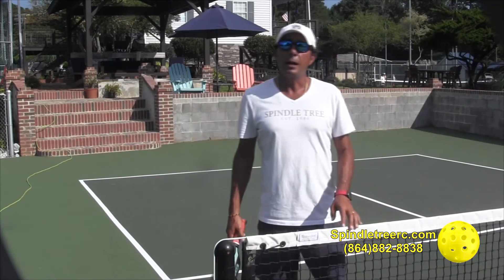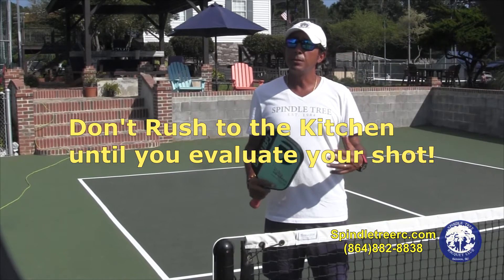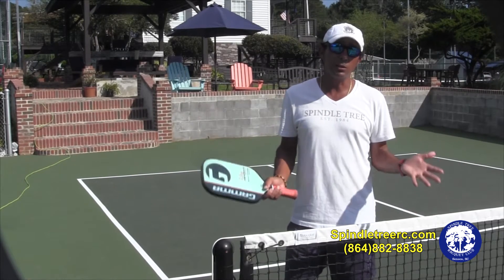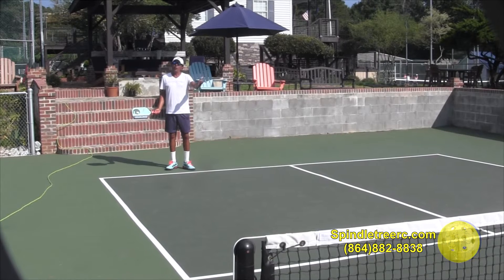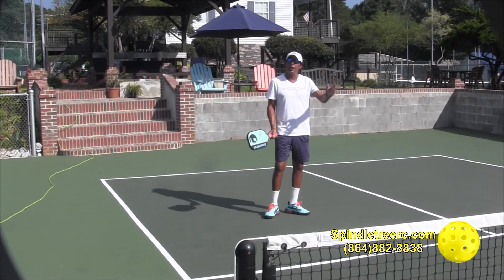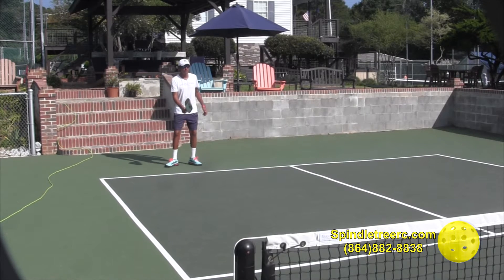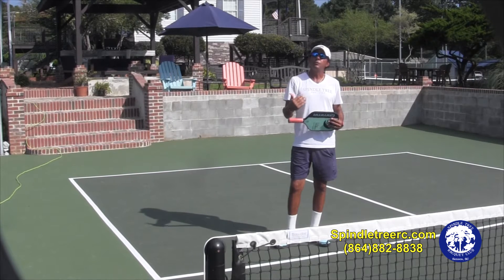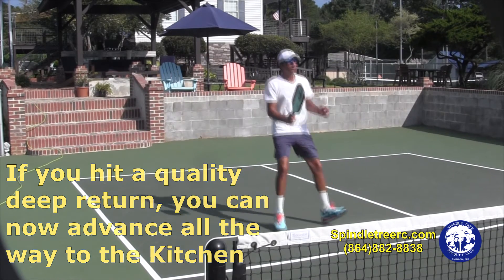Transition to the Kitchen Seneca Pickleball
Short Pickleball video on how to transition to the kitchen (non volley zone) strategically.
In Seneca SC Spindletree Racquet Club gives concise free video lessons to help the beginner to intermediate play advance their pickle ball skills.

Pickleball in Seneca SC
Non Volley Zone
Pickle-ball in Seneca SC
Places to play Pickle ball in upstate
SpindleTree Racquet Club in Seneca
PickleBall 29672

Transcript
Okay. So we're gonna focus on how do we transition to the kitchen area? The mistake you see, a lot of people will make, is, they hit this ball right here and then they just charge the kitchen. They wanna get here as fast as they can. You wanna do that? But you also wanna evaluate the quality of the shot that you hit before you get to the kitchen, because if you hit a weak shot and you're coming in, you are not putting yourself in good position to defend.

So the idea is I'm gonna hit my first boat from back. And then I'm going to evaluate what's. My opponent is going to give me if they give me a softer ball, then I need to reset, put my anchor, and then I keep moving forward, anchor. Okay. That, that was for my, my friend hit it. I come in, I put my anchor and I come in, I put my anchor and I come in and as long as I have my anchor.

I set my feet. I'm in good position. I'm in control of watch and how I'm going to move forward. Okay. I see that a lot at the three oh level, even the four all level, a lot of times good players that I'll play with. They just wanna hurry and get in. But if you're playing against a good player, he should gimme a high volley here and they can hit a ball like this.

Why do I need to go in it's it's not. So I wanna stay back and I'm gonna defend until I get a shot and then I'm gonna go into going. Okay. Uh, that's it.